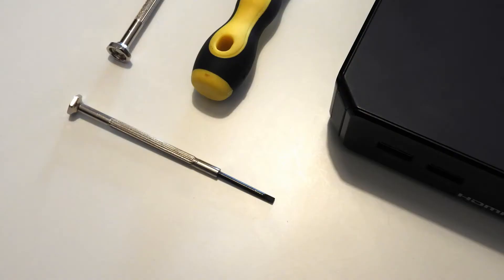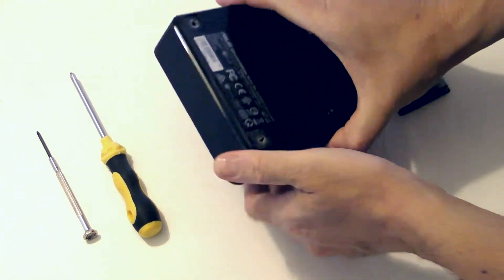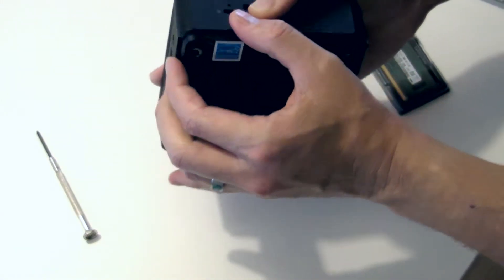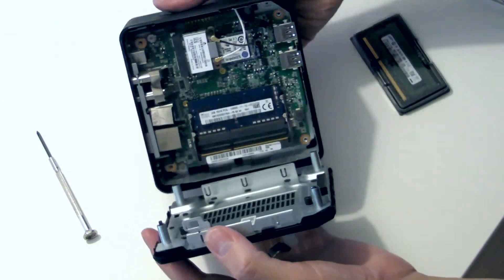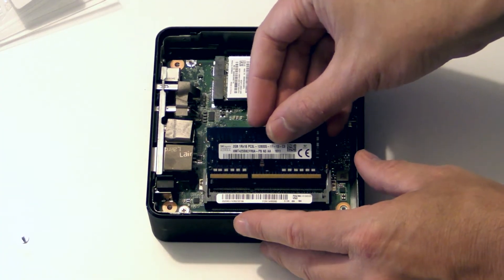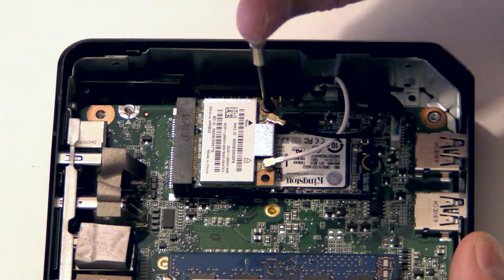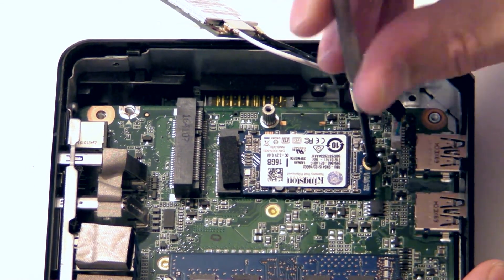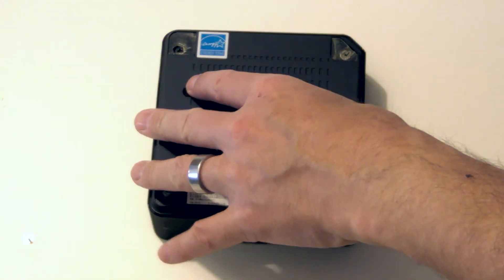🔧 How to upgrade an ASUS Chromebox CN60 - RAM, SSD, extra storage & an alternative operating system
🔧 ASUS Chromebox CN60

Early generation Chomeboxes like the ASUS Chromebox CN60 can be easily upgraded to unlock their full potential. In this video, I open up an ASUS Chromebox CN60 and identify the upgradeable parts and slots. I show you how to remove the write-protection screw, replace or add extra RAM, SSD data storage and even replace the operating system. Yes, the humble Chromebox can run Windows or Linux and become a full-featured PC if you install custom firmware on it.